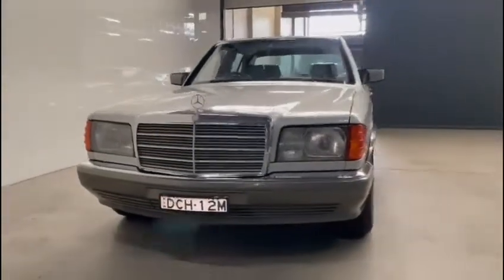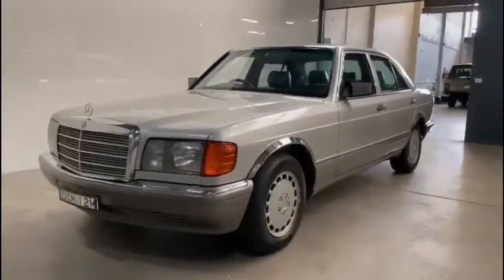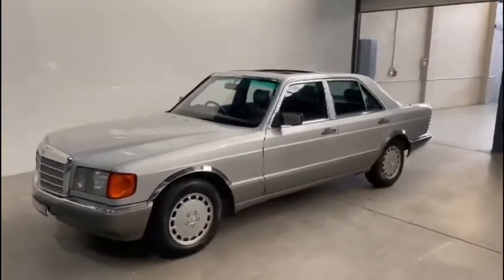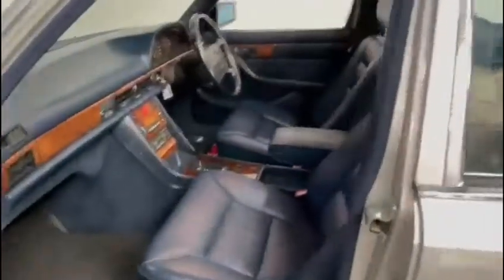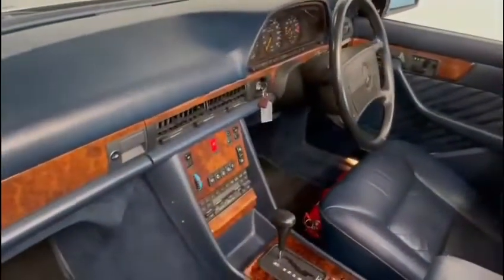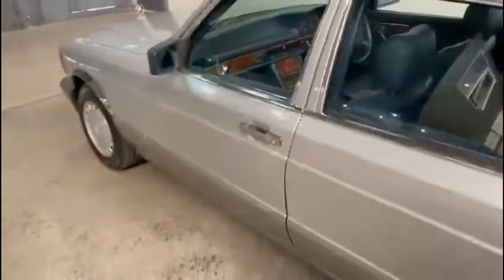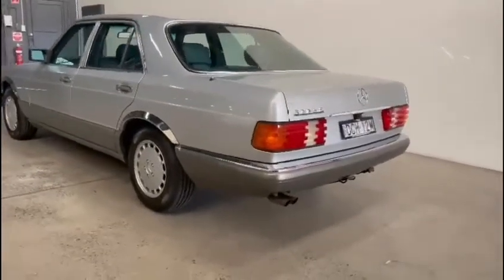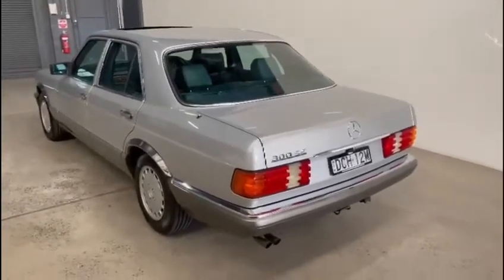1992 Mercedes 300 SE with 250,000kms SOLD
This March 1991-build Mercedes-Benz 300SE W126 series S-Class is finished in Zircon Silver paintwork with a navy blue leather interior, and has all the original books and manuals from new. It was delivered by Mercedes-Benz of Sydney in June 1991 to its first owner in Double Bay, and has covered 255,990km supported by an excellent service record from new. Everything functions as it should, from the ice-cold air-conditioning to the hydraulic self-levelling rear suspension, electric sunroof, central locking, power windows, cruise control and all the other electrics. Even the factory first-aid kit remains in the parcel shelf where it belongs. The ‘update’ versions of the W126 were released in 1989 and are widely regarded as the most desirable examples of the line, and feature an improved seat design trimmed in soft leather, electric front seats (with driver’s side memory), driver airbag and a leather steering wheel. These cars are getting very hard to find with under 300,000km, and even more so as Australian-deliveries with original books and keys. This timeless and beautiful W126 in Zircon Silver is a pleasure to drive, and thrills the enthusiast immediately with its originality and the response from its smooth straight-six 3.0L motor. Particularly given the low mileage, excellent provenance and its head-turning good looks, this very last-of-the-line W126 is destined to become a highly collectible classic.

We are a boutique dealership located in a warehouse just 15 minutes from the Sydney CBD and 15 minutes from the airport. We pride ourselves on the quality of our cars and specialise in Mercedes-Benz. Our stock is handpicked and each car is meticulously checked prior to being offered for sale by a specialist third-party technician. We are MTA members and agents for NSW Roads and Maritime Services, enabling us to transfer registrations and perform other transactions such as number plate transfer from our office. A range of other services is also offered including the transport of cars to any state or overseas, and competitive financing rates for all cars including older ones. Our showroom is indoors and off-street parking is available for our customers inside. We are Mercedes-Benz Club members and specialise in the brand, and aim to provide our customers with a high level of personalised service befitting of the unique cars that we offer.